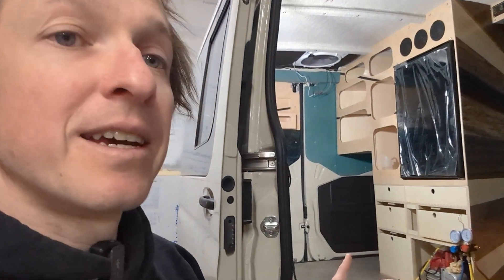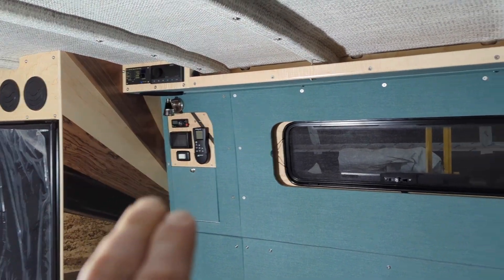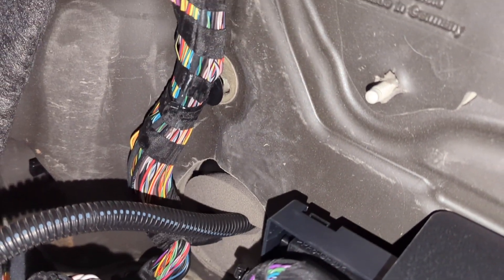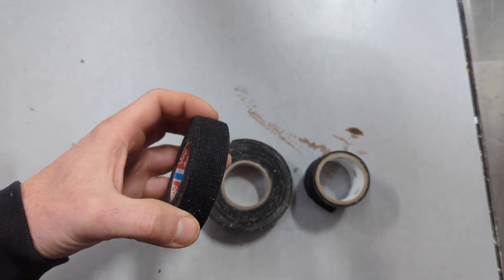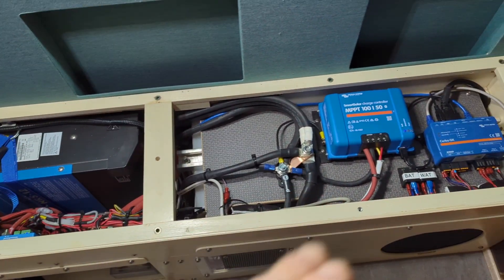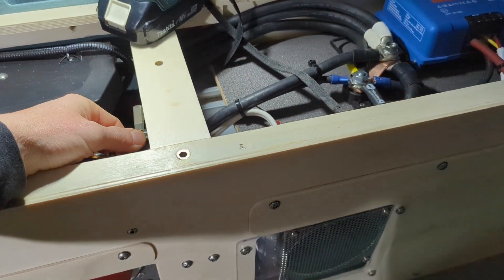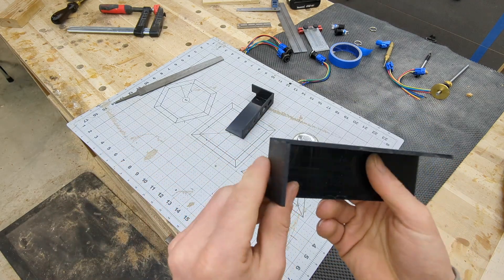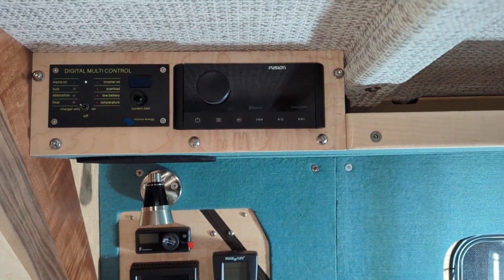4x4 Sprinter Van Conversion vol. 3: Electrical Stuff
This is an update about my 2022 Mercedes Sprinter 4x4 Buildout.  My goal is to present what’s been happening in more digestible nuggets instead of one giant video.  Last update I’d just gotten the floor, insulation and peripheral wiring in, and now the driver’s side is close to complete.

So this video covers some electrical installation related stuff.  This update quickly derails into tips and “build philosophy” so I’m sorry about that.  All the information presented took me a few years of building vans to figure out, so hopefully there is at least one piece of information that you’ll find useful in a personal build.

0:00 Intro
1:34 Component Overview
3:40 All About Wiring Bundles
5:35 Friction Tape
6:45 Compact and Serviceable
8:42 Cooling Fan
9:51 The Quest For No Wires Showing

Related products and links (Amazon links help me out, thank you!)

Tesa Friction Tape

Temperature Switch
Cooling Fan
Note: This is a fairly loud Noctua Model.  There are definitely quieter models but they don’t push as much air.  Here is an example

BEP Marinco Switch

BEP Fuse Holder
Victron 400 amp fuse for MultiPlus

Blue Sea Breakers
Note: I like this C-Series as they are the hardest to accidentally trip of the Blue Sea offerings.

I purchase all my Victron Components from PKYS.COM.  They have always been a great company to work with.

ABS Sheet
ABS Glue
Note: This ABS sheet has a textured and smooth side.

RF Music 2 RGB LED Controller

If you have specific questions about any other product pictured please ask in the comments!